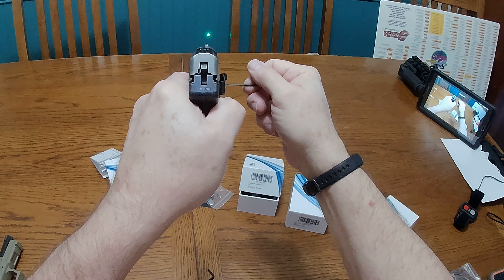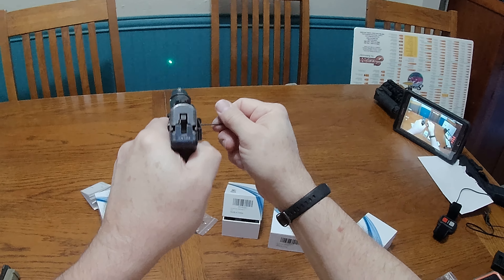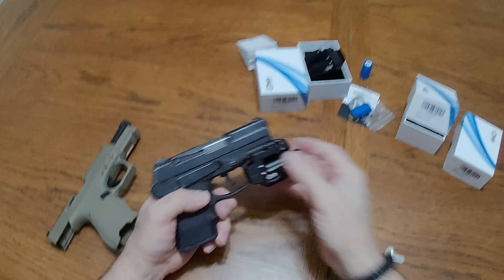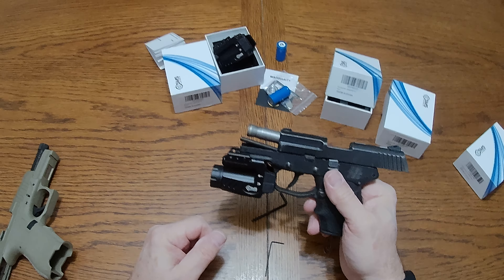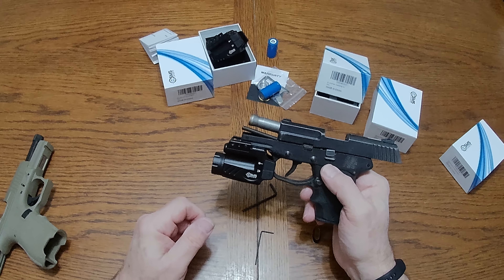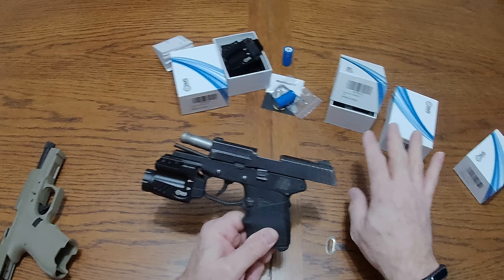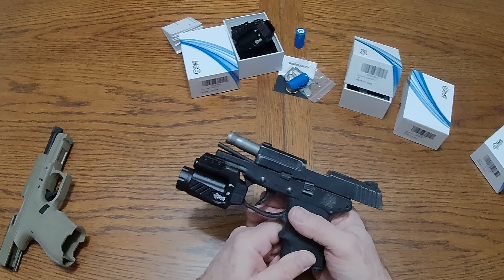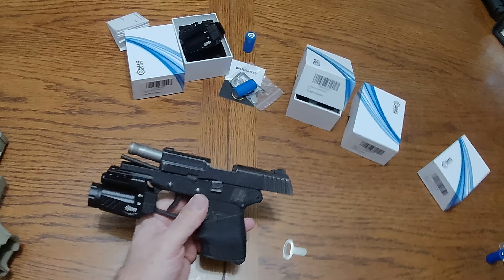Unboxing and setting up the SMS 500 Lumen light and green laser on PSA Dagger & KelTec PF9. Part 2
Unboxing and setting up the SMS 500 Lumen light and green laser for firearms on PSA Dagger & KelTec PF9 .
These are GREAT products and priced very reasonably!
Not a paid video.
I have purchased about 6 of their products and I am giving this unit (along w/a second one) to my son as Christmas present.
Buy as I think you will be VERY happy and as always, Amazon does take returns if you are not so really nothing to lose!
Part 2 as my action cam wouldn't record total presentation on 1 "file"